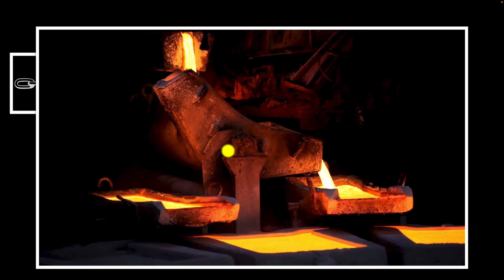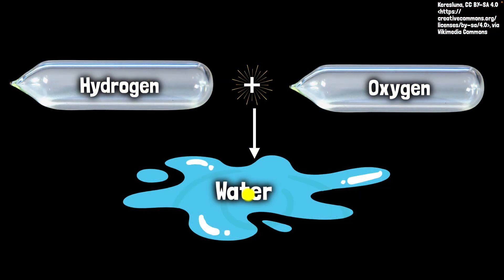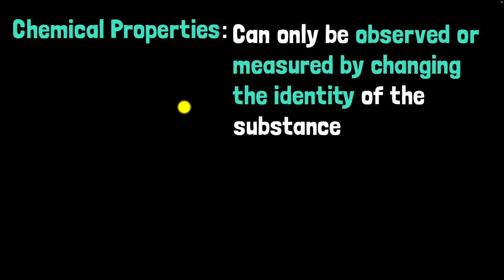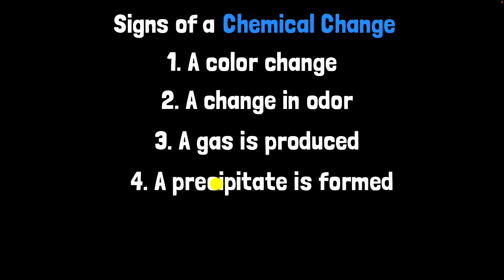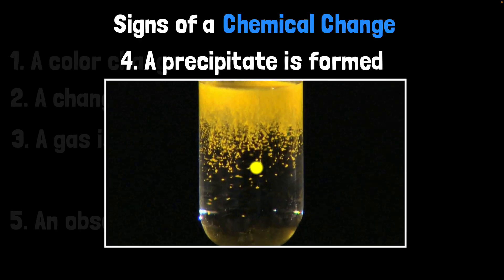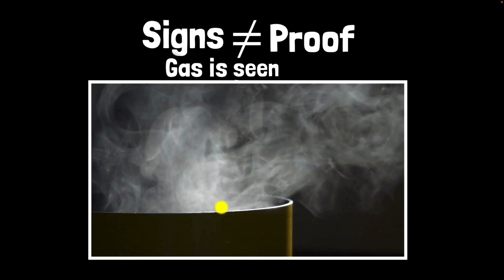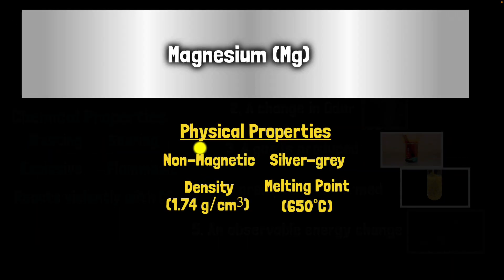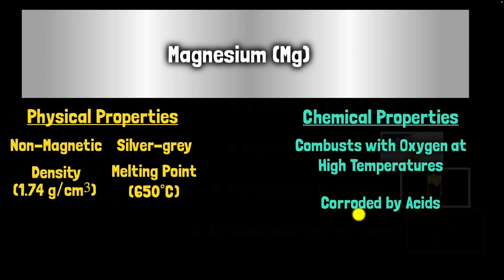Chemical changes | Middle school chemistry | Khan Academy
A chemical change occurs when a substance transforms into one or more new substances with different properties. Chemical reactions often involve color changes, gas production, odor changes, precipitate formation, or energy changes like heat or light. Unlike physical changes, chemical changes alter a substance’s identity, making them key to understanding chemical properties.

00:00 Intro
00:27 What are chemical changes?
01:55 Chemical properties
02:46 Signs of chemical changes
05:44 Summary